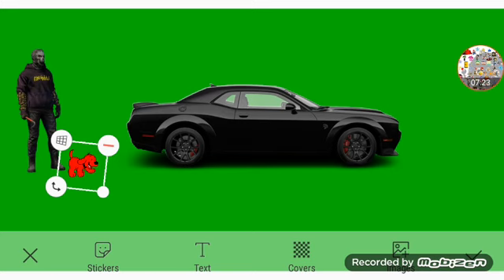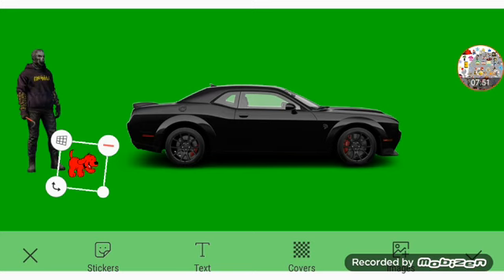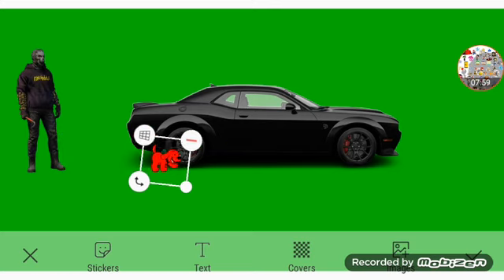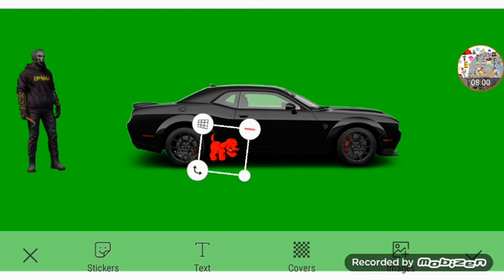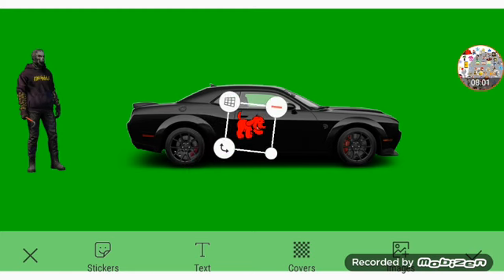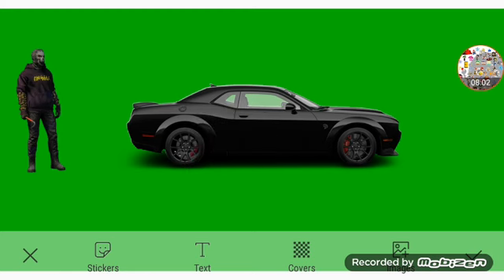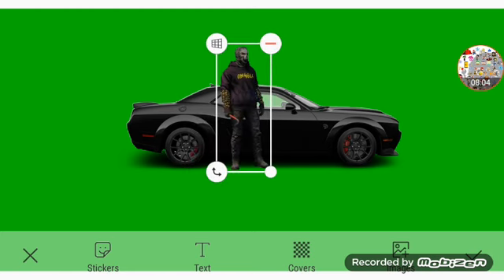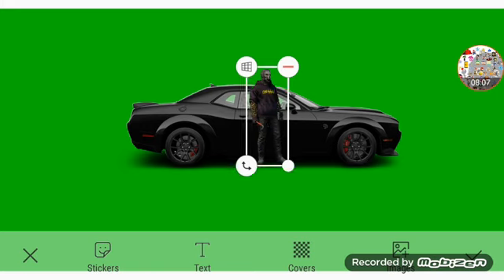A Trip To Redline Part 13 Out Of 35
For @JorgeCruz-eo7js @jorgecruz5842 @calliesquidsister3499 And @Awesome_Dawson_Films_Official